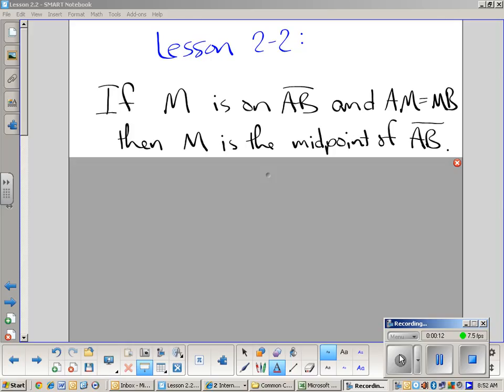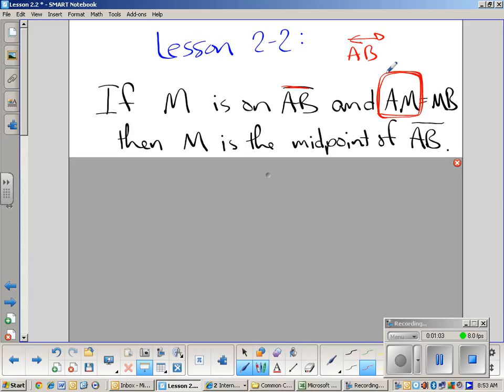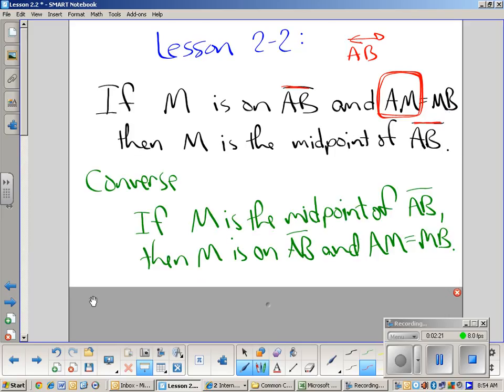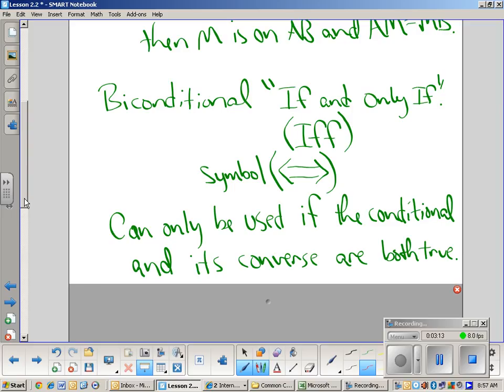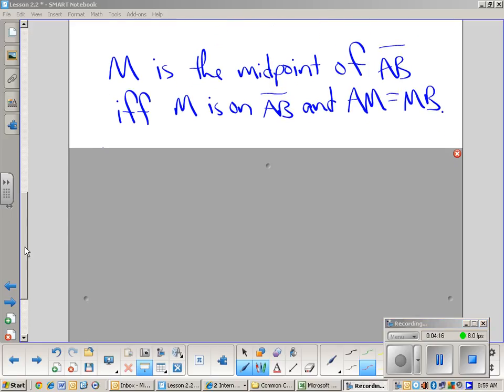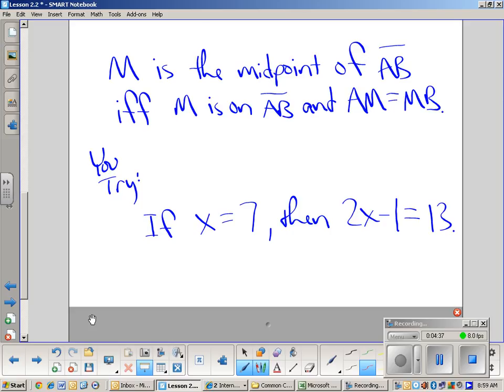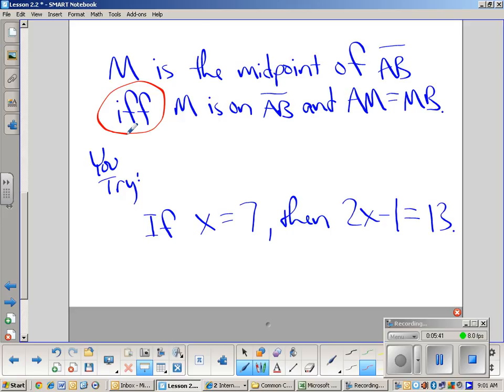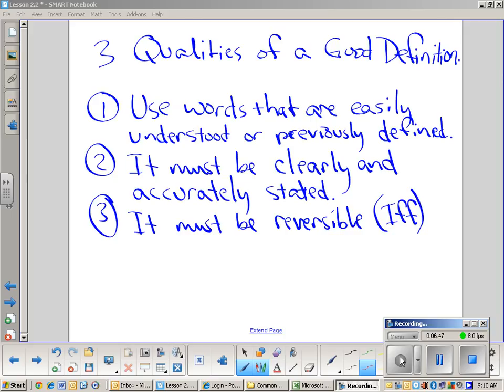G Lesson 2.2